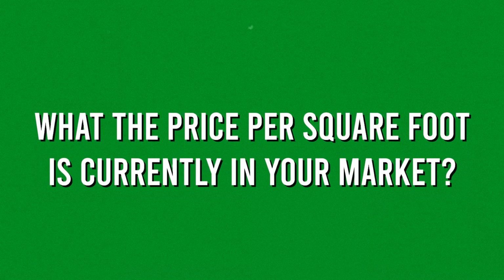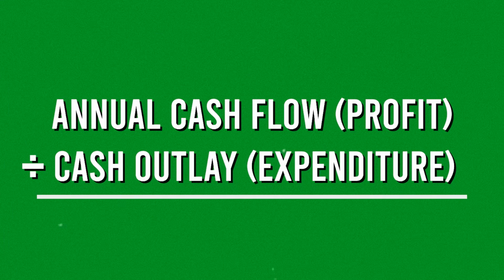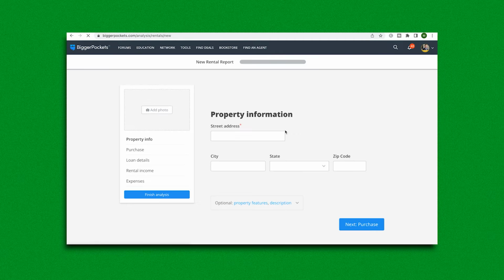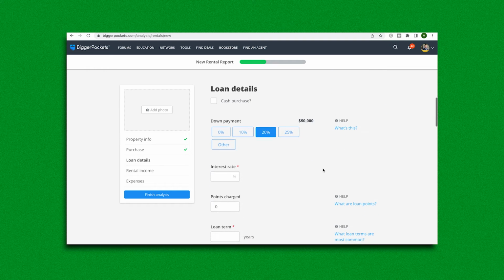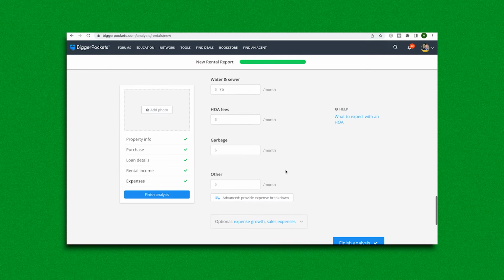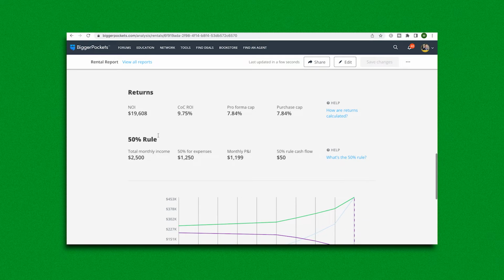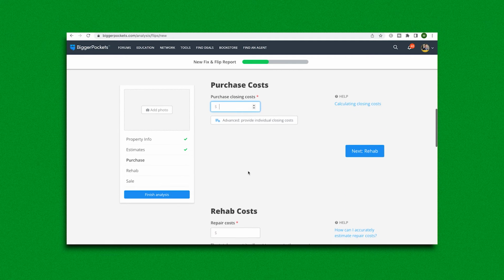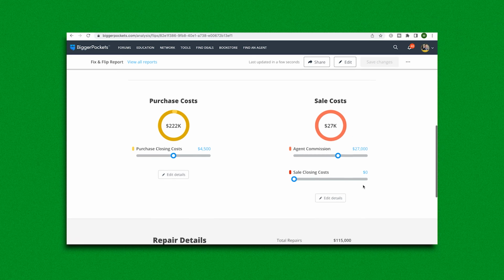How to Analyze An Investment Property | Working With Investors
If you want to work with investors, you need to know how to analyze investment properties. In this video I go over the basics of how to see if a property would make a good flip or rental.

📲 Apply today to join my team! I have agents reaching out to me left and right wanting to join me at EXP. and I absolutely LOVE it! Whether you're a new Real Estate Agent or a seasoned pro looking for a change, I would love to hear from you. I offer free personalized coaching to every agent who joins my team FOR FREE!